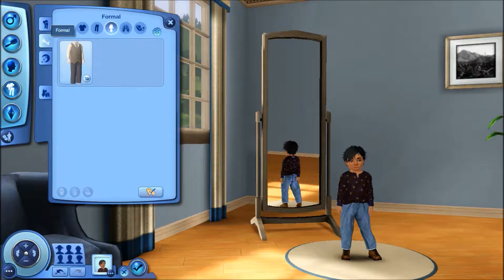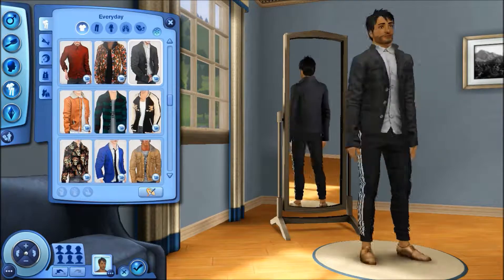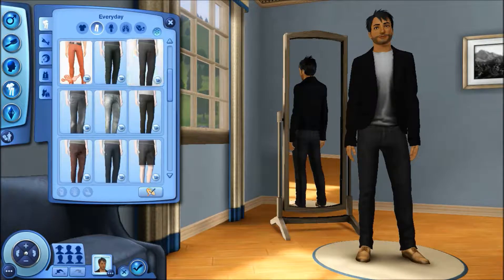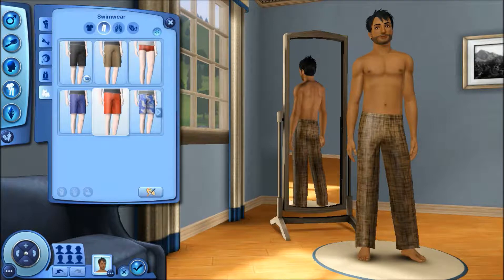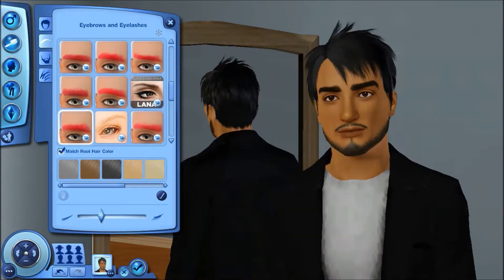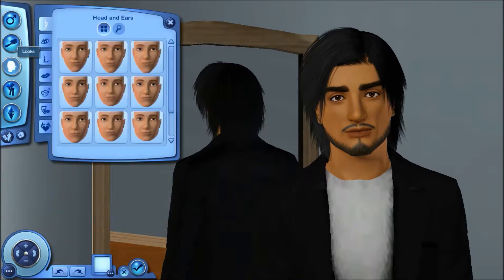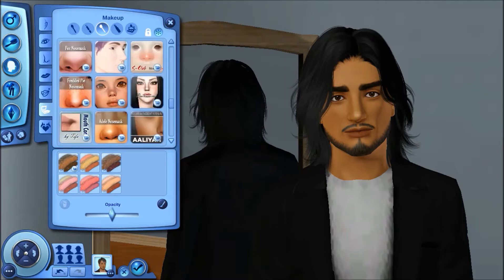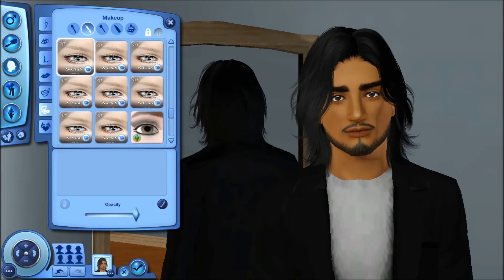The Sims 3: Lepacy Makeover | Cairo & Youssef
Hey Simflowers♥ Welcome back to a lepacy makeover on Cairo and Youssef! I hope you all enjoyed and I'll see you all in my next video. Bye Simflowers♥